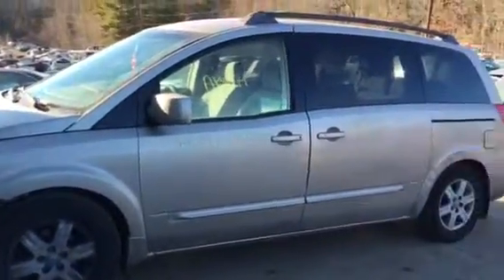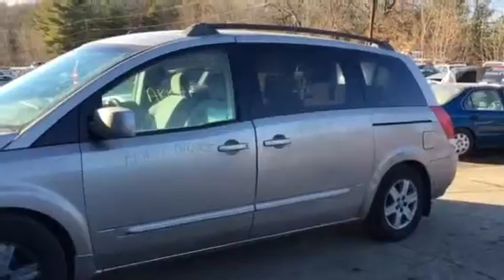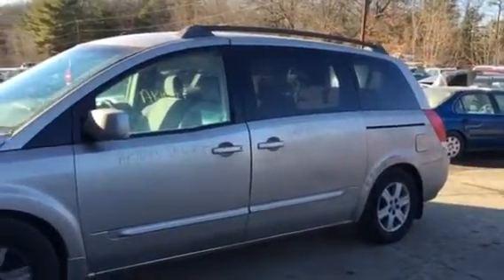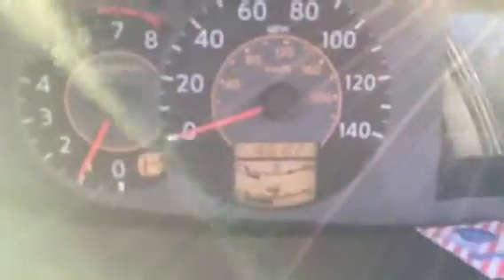AK1071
2004 Nissan Quest